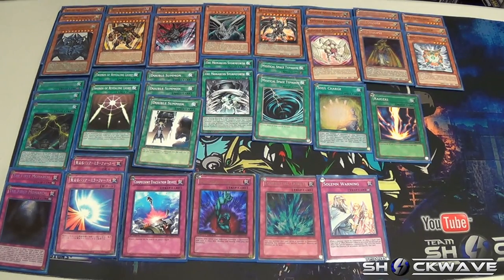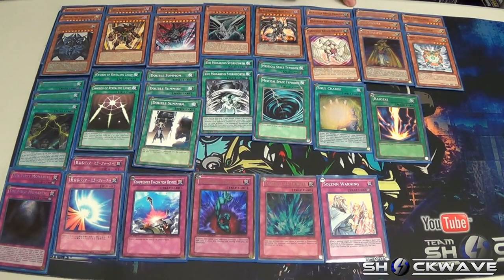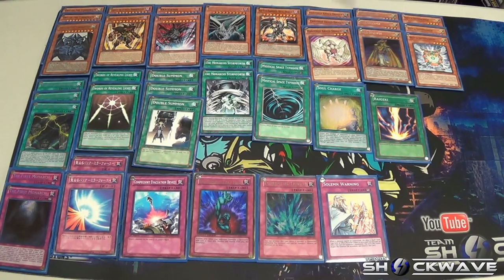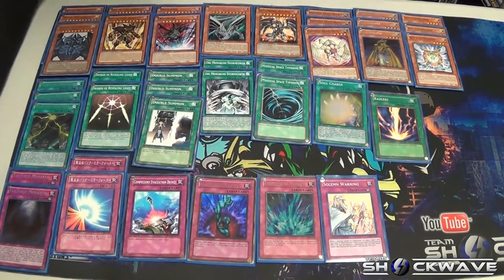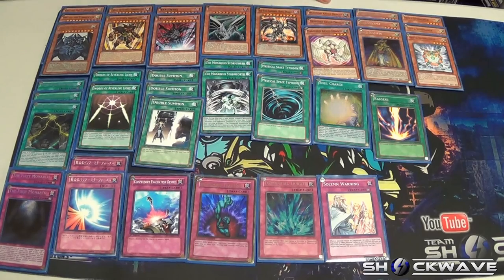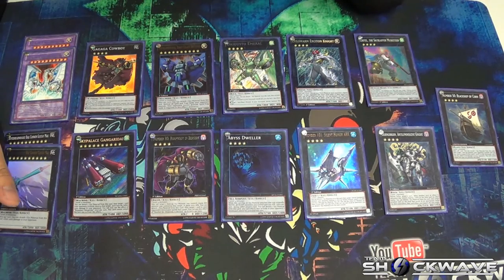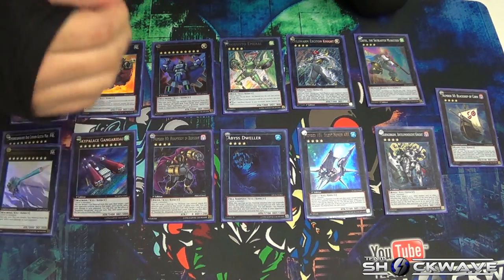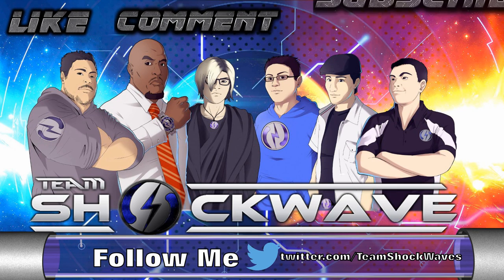Obelisk the Tormentor Yu-Gi-Oh! Deck Profile